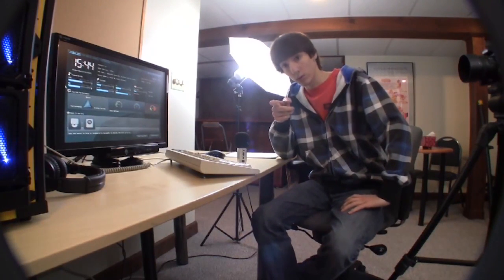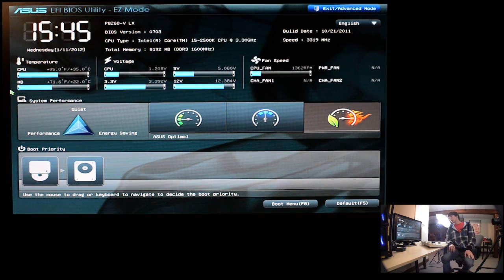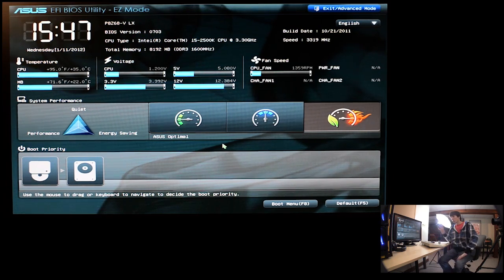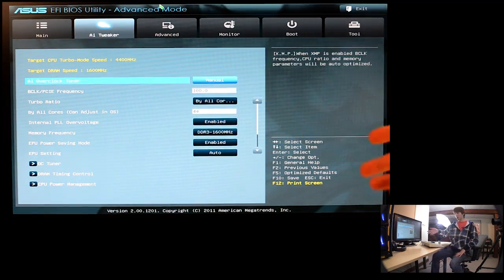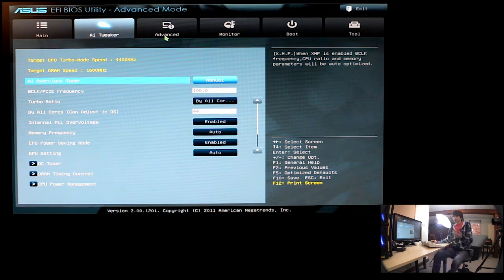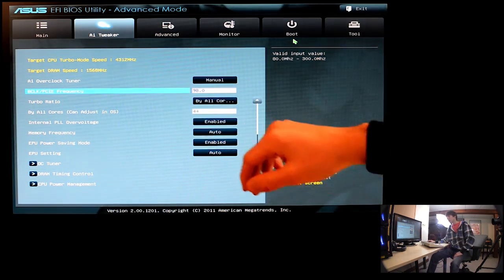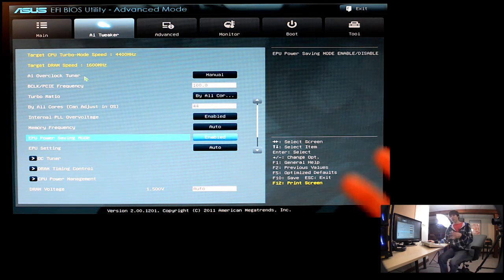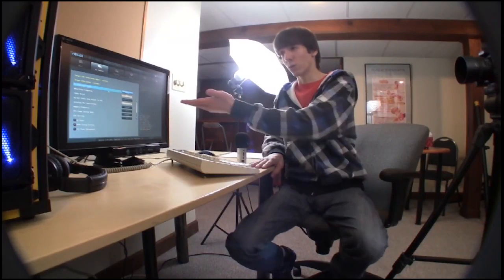Intro to Overclocking With a ASUS P8Z68 Chipset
Introduction to overclock with an Intel CPU and an ASUS P8Z68 chipset.